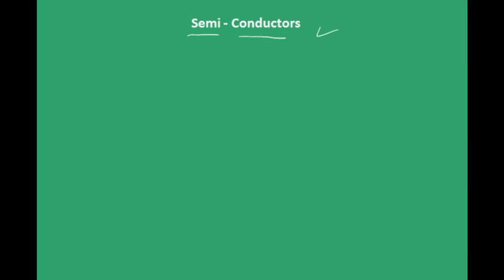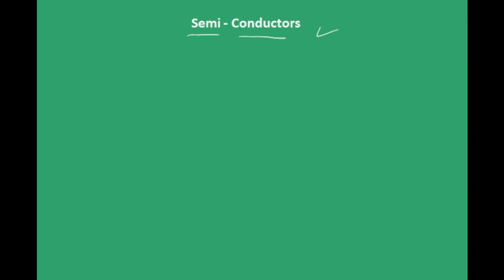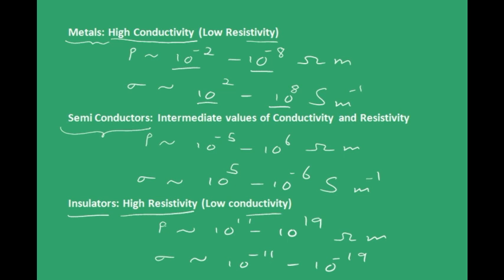Class 12 Semi Conductor Electronics Part 1